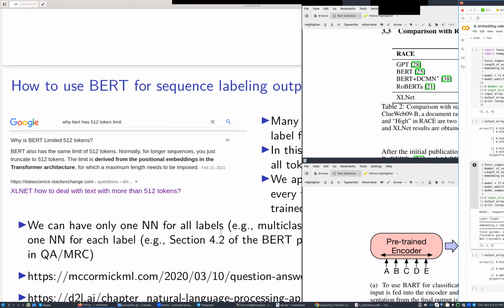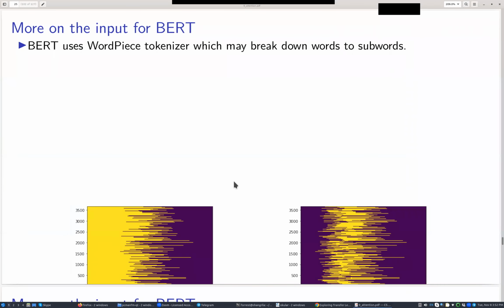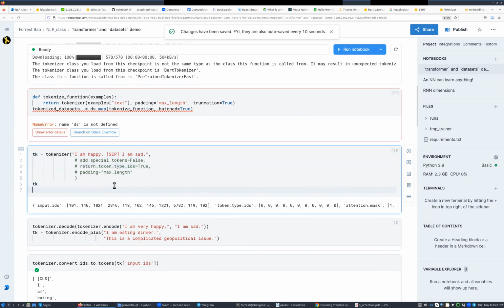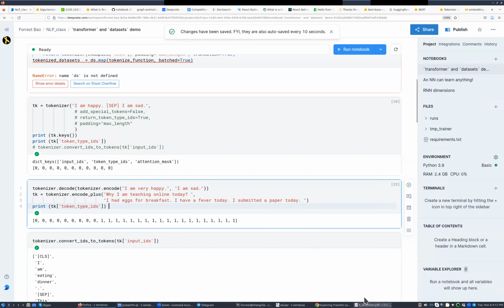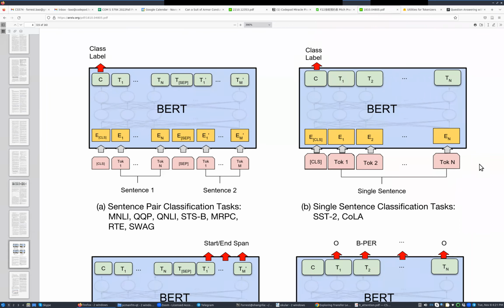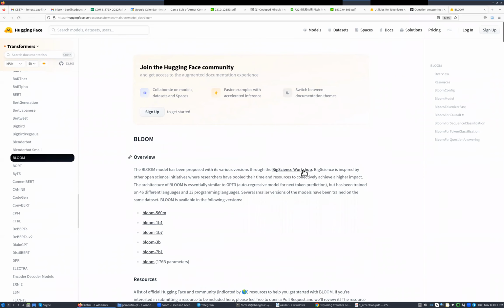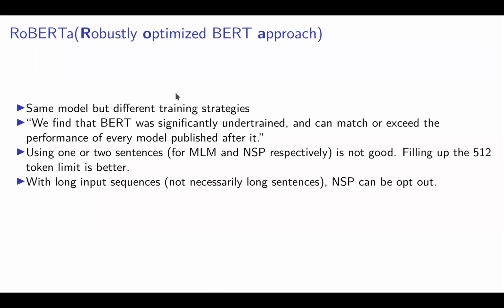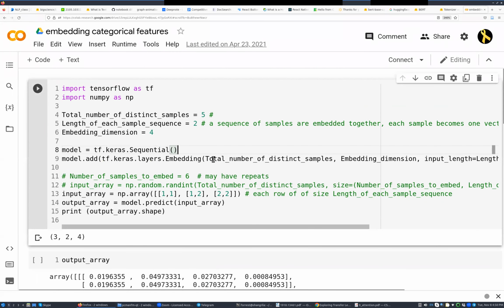NLP Class 2022-11-08 BERT (cond.), coding demos, and the War of Transformers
My Deepnote notebook doing something similar but much simpler